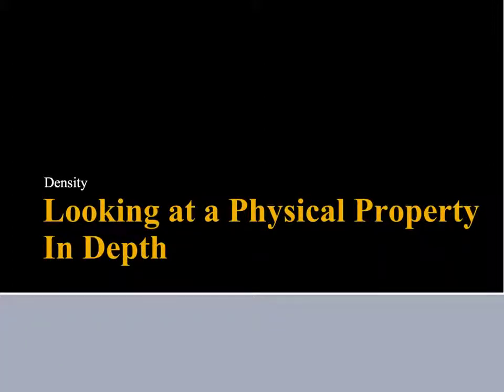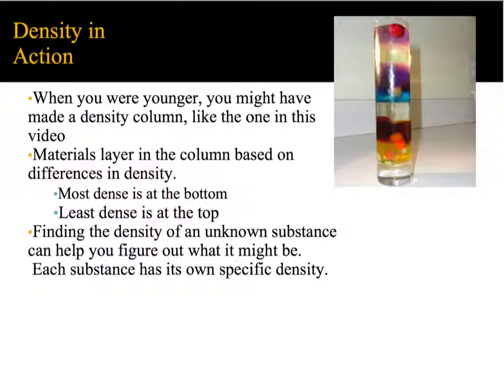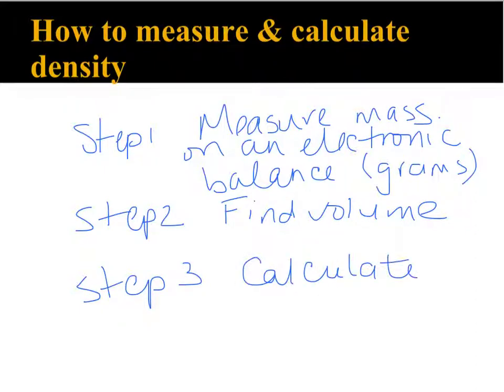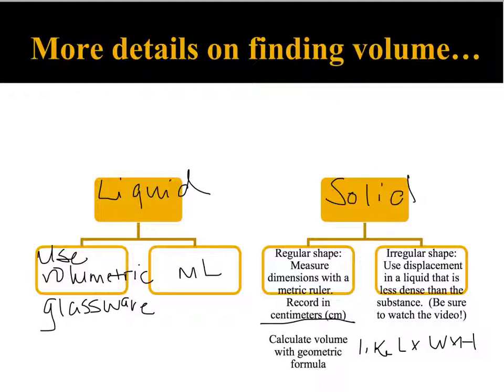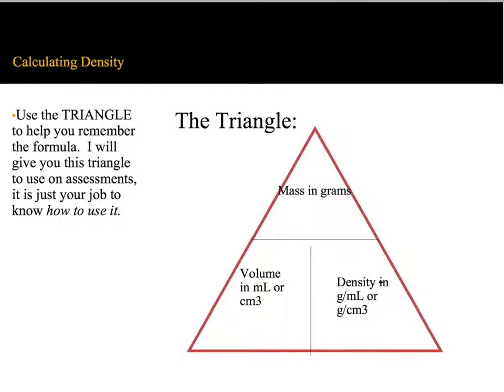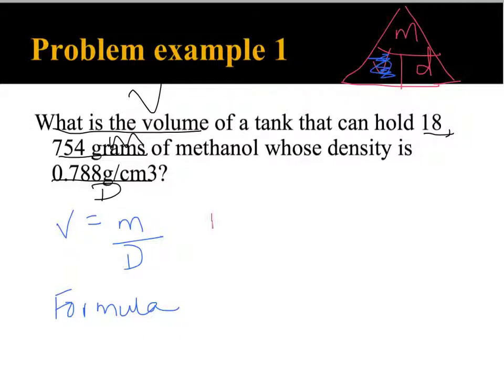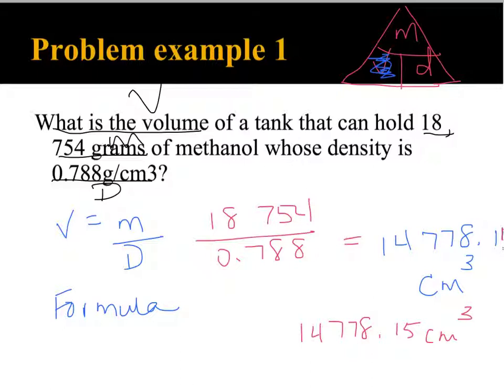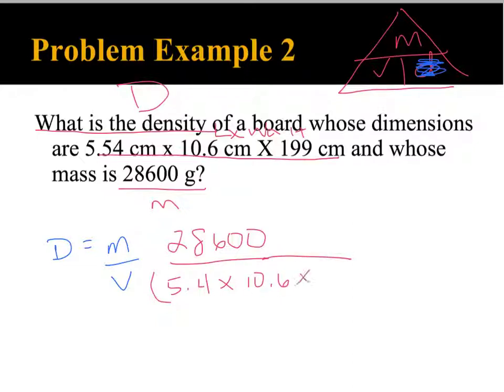Density Lecture September 26-27, 2013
density 2014